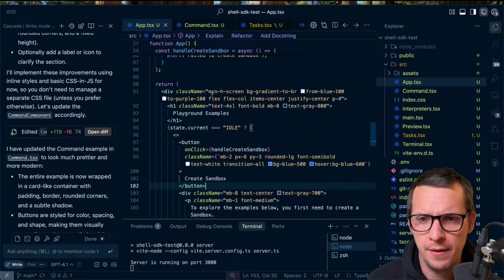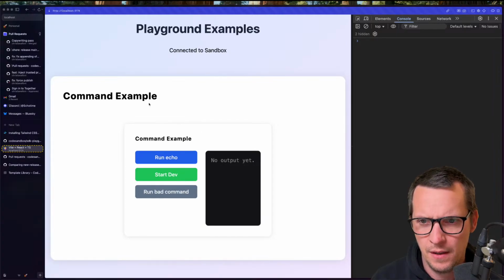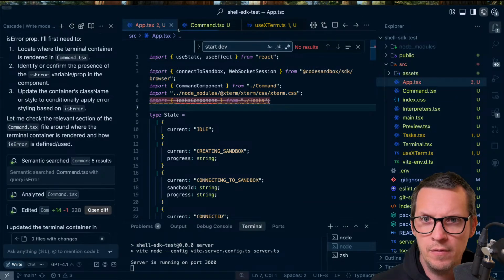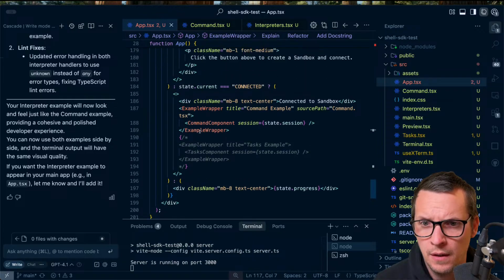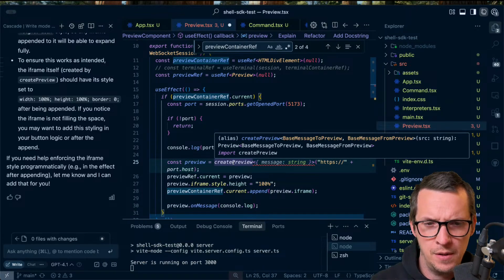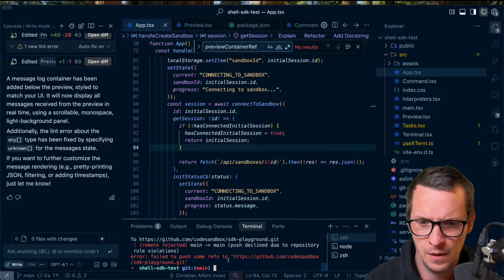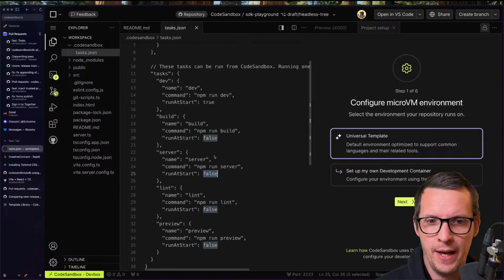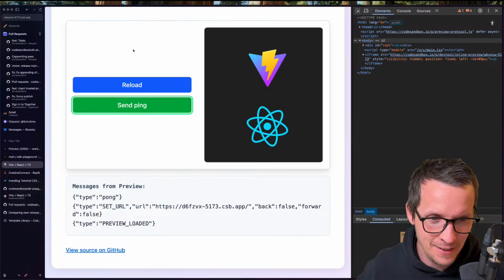CodeSandbox - SDK - Working on playground